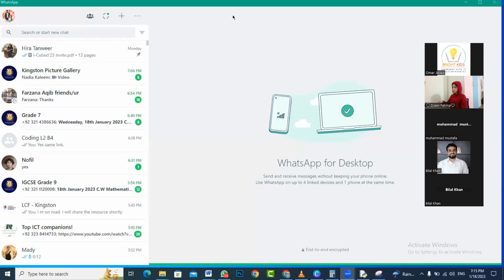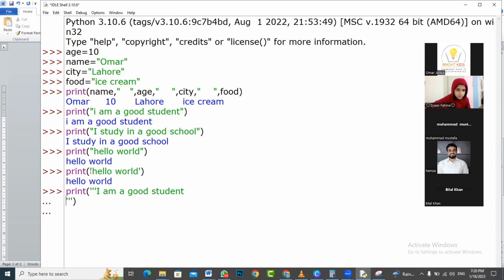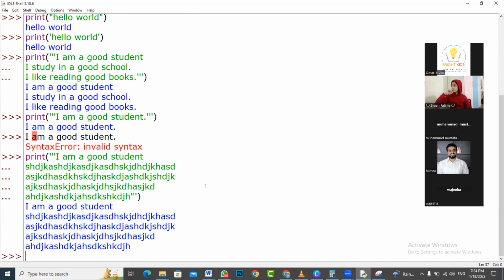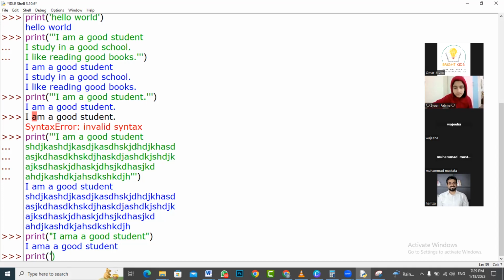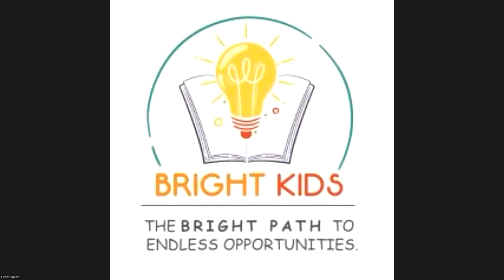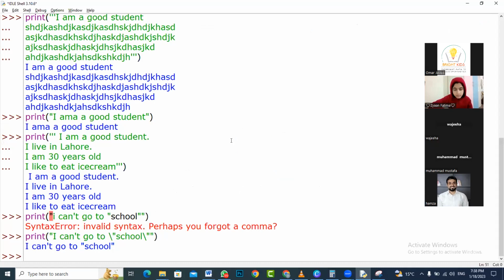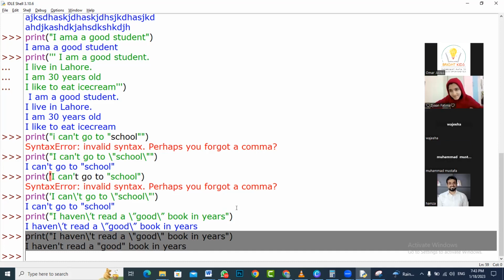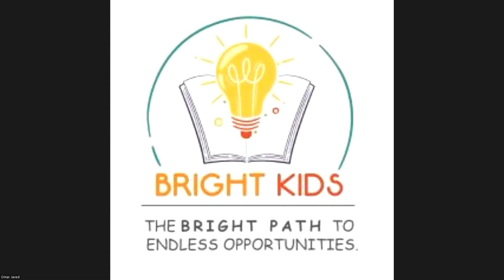Level 2 Batch 4 18 Januaary